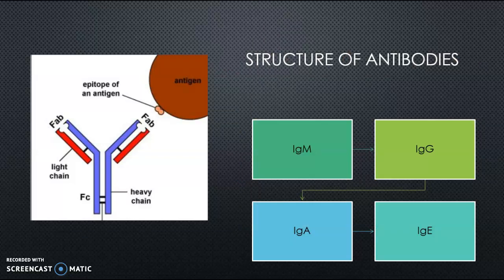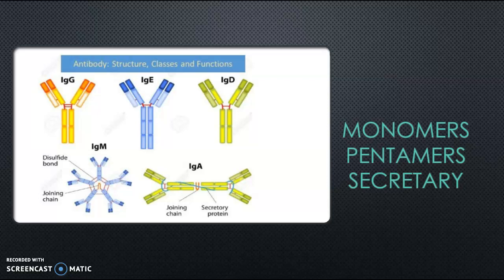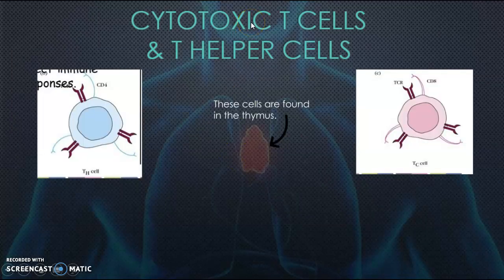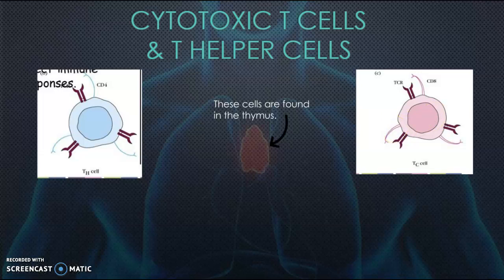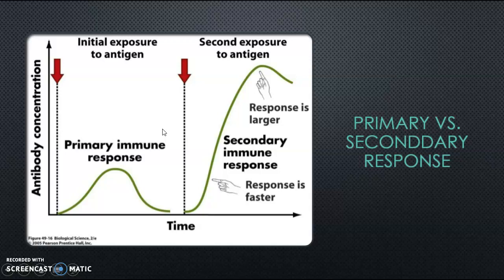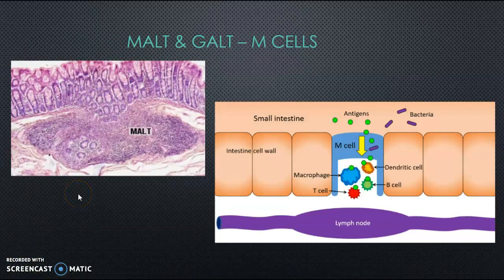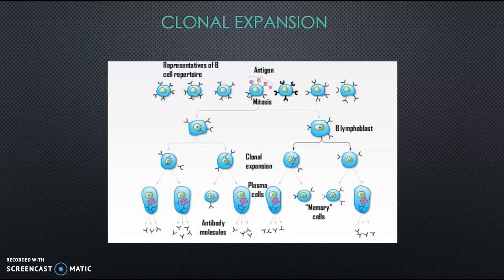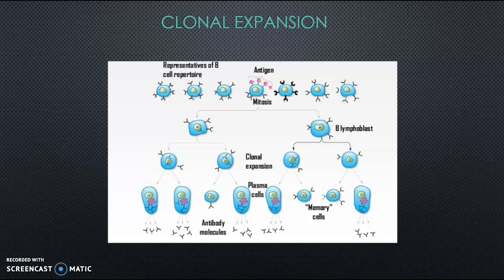Immunology Test 1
For class project